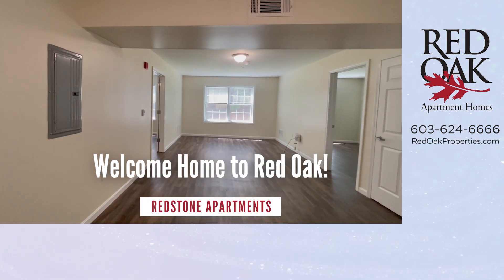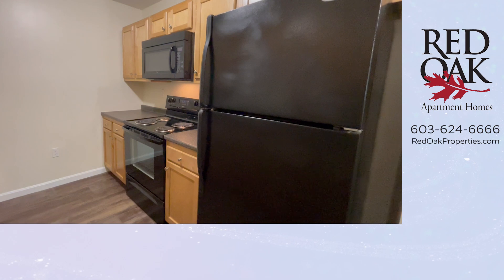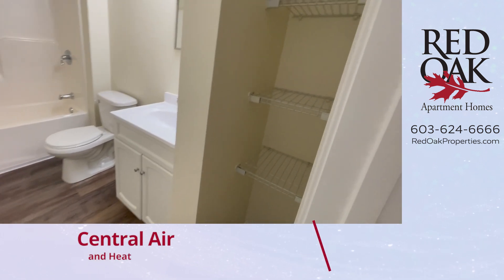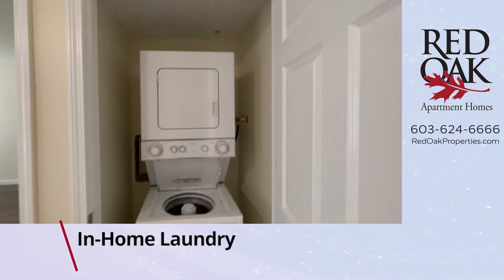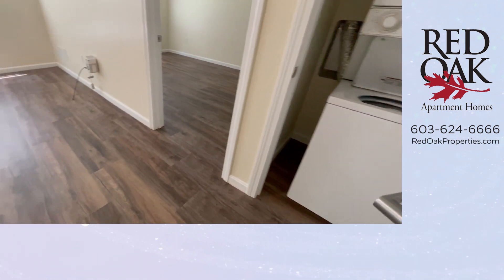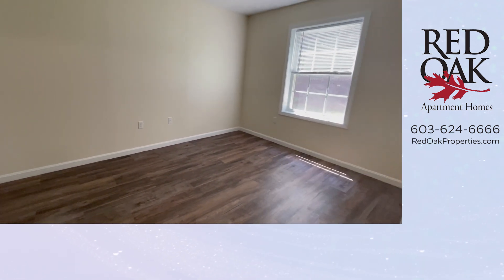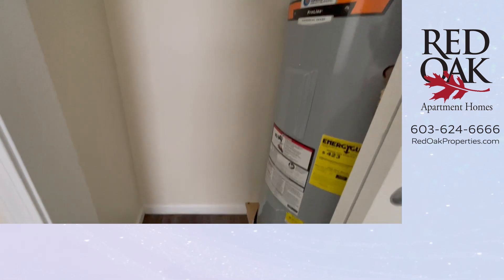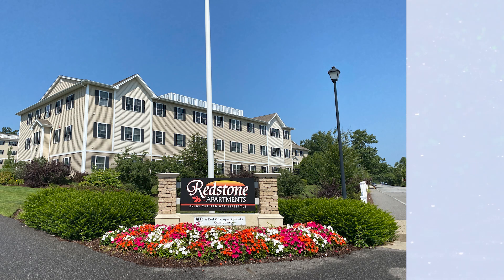Redstone Apartments 100-102 - 2BR/2BA Non-Smoking Manchester, NH apt. Great location + pet friendly.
Video tour a 2-bedroom / 2-bath Elliot style apt at Redstone Apartments in Manchester, NH. This non-smoking apt features a fully applianced kitchen (including dishwasher & microwave), open dining/living area, in-home laundry, central air and heat, and primary bedroom with en suite bathroom. This pet friendly community has a dog park, grilling area, playgrounds, off-street parking, and is on a dead end street near So. Willow Street dining and shopping.